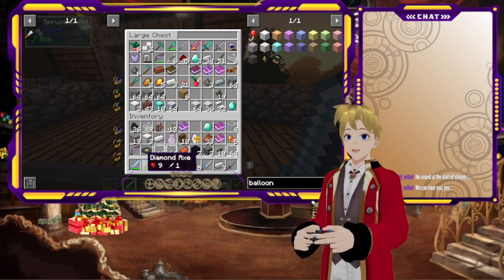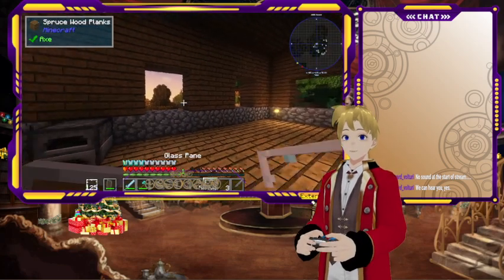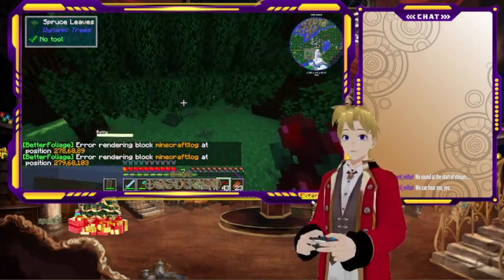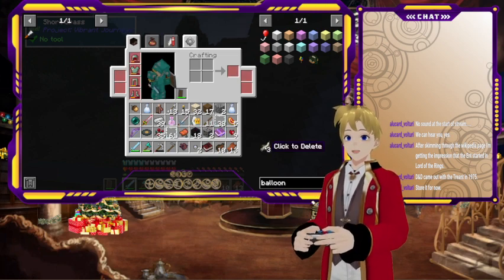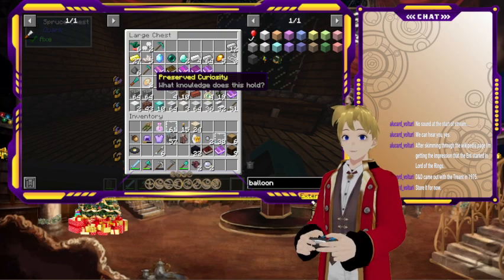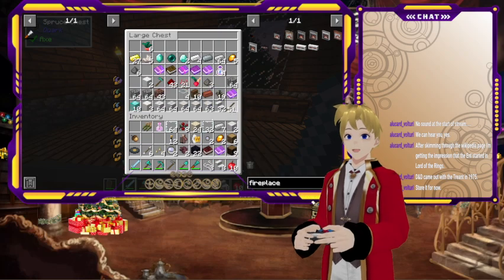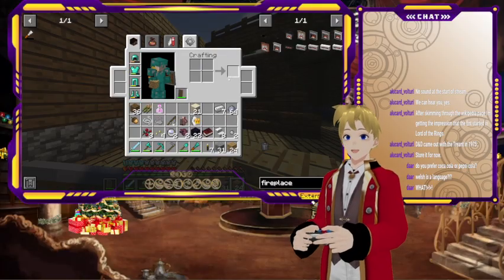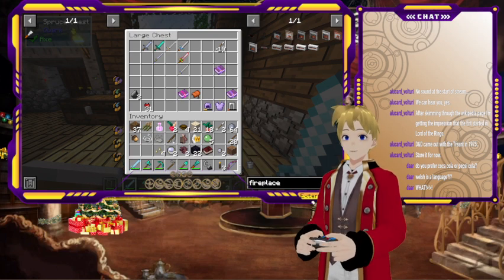Let's Play Minecraft Episode 5: (Dawn of Exploration)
In this episode of my Minecraft let's play I try to build more of the house.